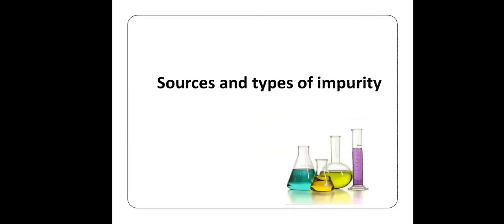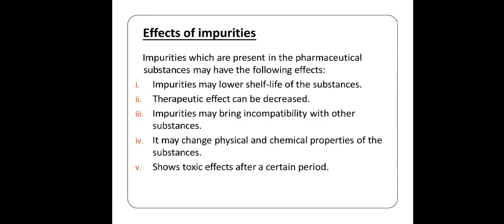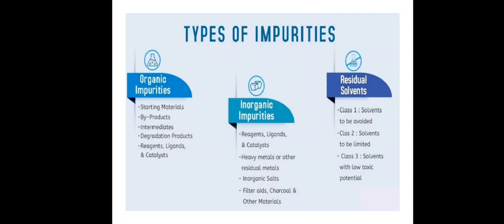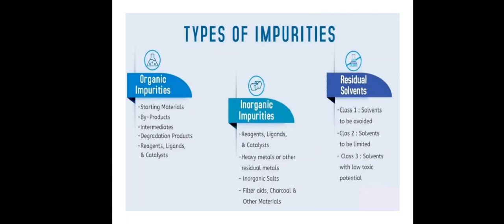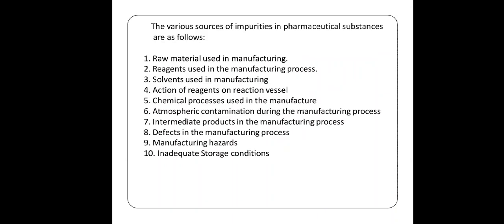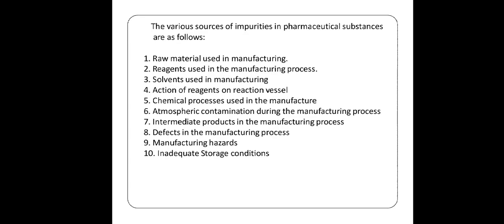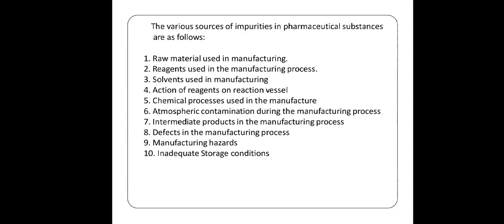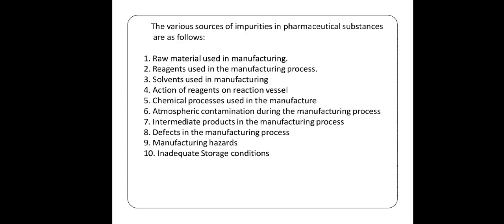Lecture on Impurities by Rajni Shah GRYIP Borawan